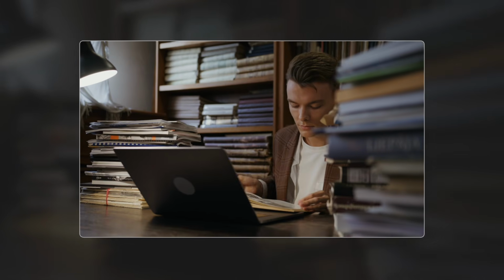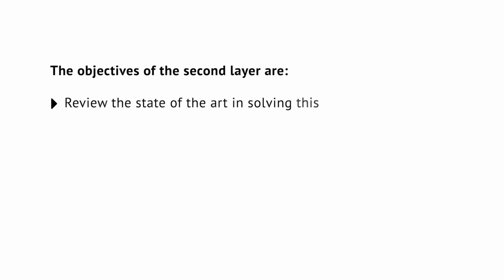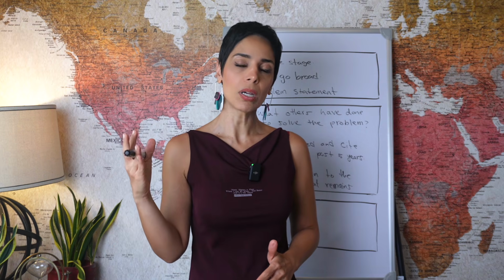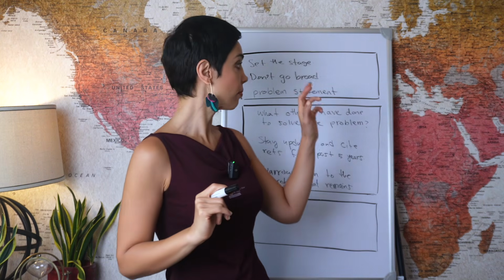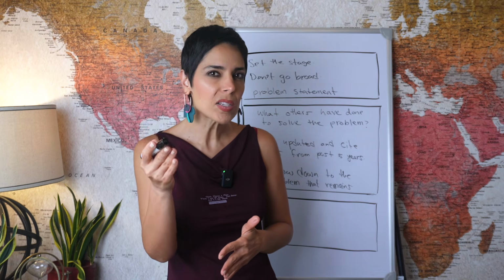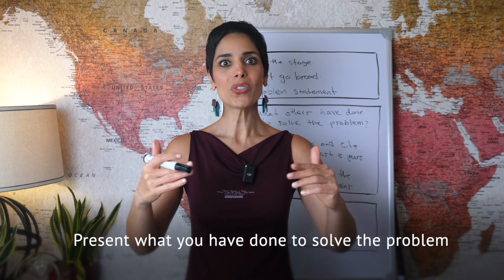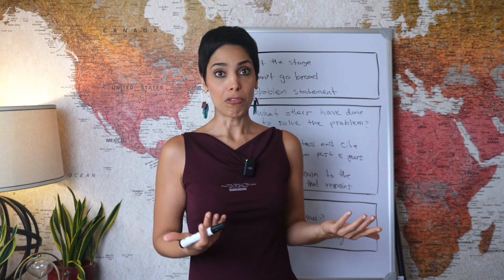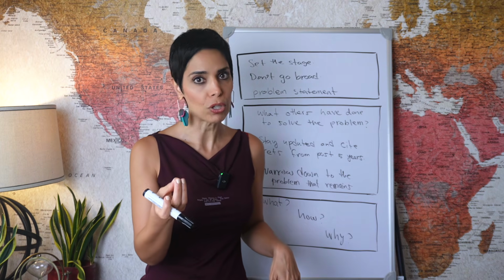How to craft a PERFECT introduction (Research and Review Papers)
📌 This is Prof. Samira Hosseini. I’ve helped 12,000+ ambitious academics go from struggling with publishing papers in Q1 journals, limited visibility, and poor citation records to building a solid research trajectory and high 𝘩-index.

Book a free Strategy Call, and we can dive into your challenges in top-tier journal publication and citation and see how I can best assist you

🎁 Download my 4-step strategy to get your papers accepted in top-tier journals

Writing an introduction feels like a mission impossible?

The introduction is one of the most challenging yet important parts of your paper.
This is the part that can make or break it.

The reviewers and editors read this section first, and it either sells the paper or ruins its chances.

In this video, I’m going to share with you the magic formula behind virtually any introduction, and the exact structure reviewers and editors expect to see in your work.

Stay till the end of the video to know the exact steps to crafting the perfect introduction, both for research and review articles.